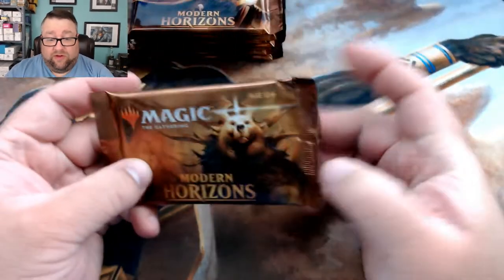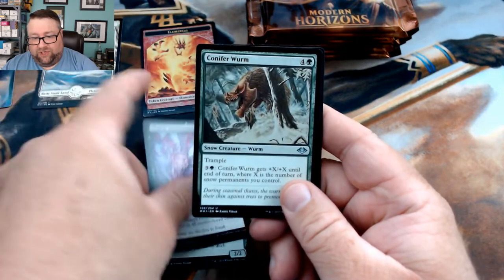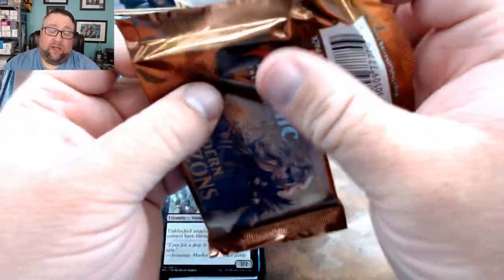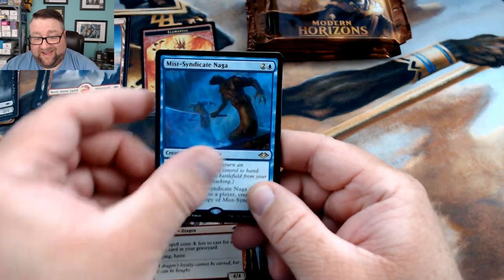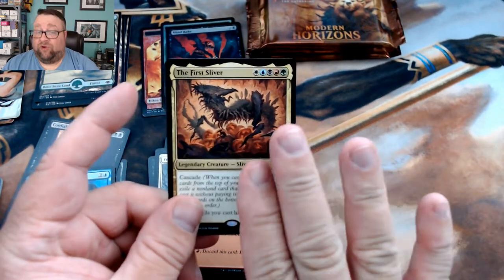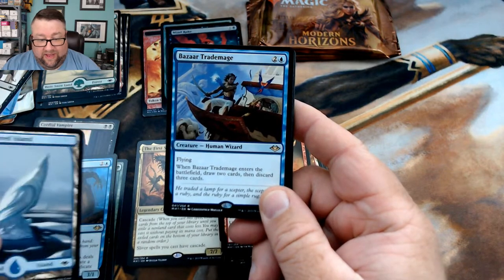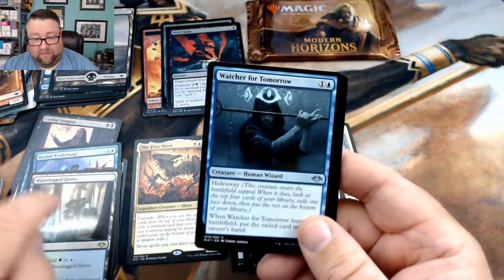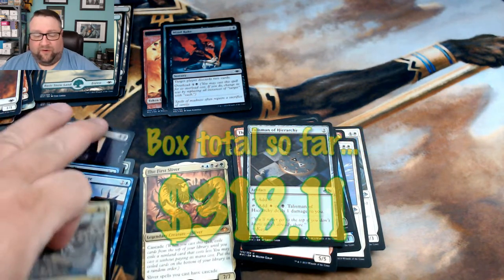EPIC Modern Horizons Box Opening Pt 3! ANOTHER big hit!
This is the box that just keeps giving. Our MH1 box pops out ANOTHER big hit and is on track to be the best box we've ever opened! This time, we opened 8 packs instead of six and they did not disappoint!